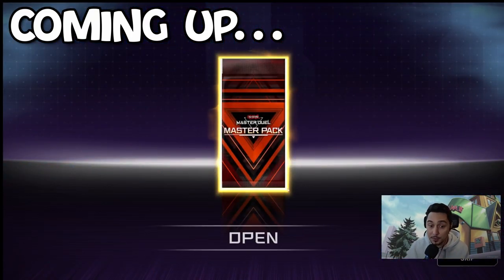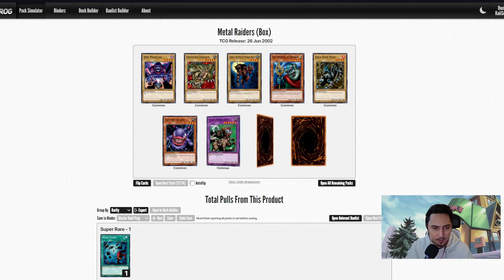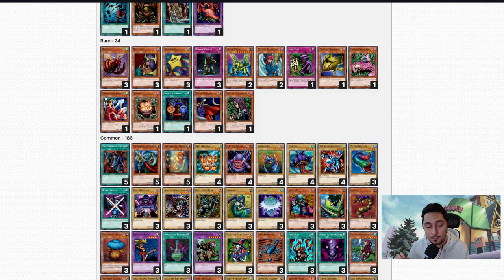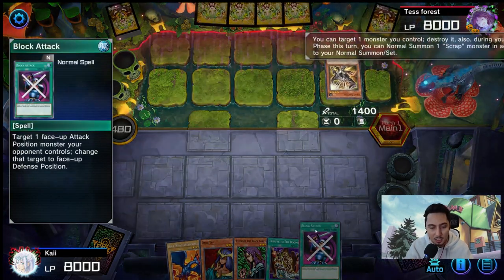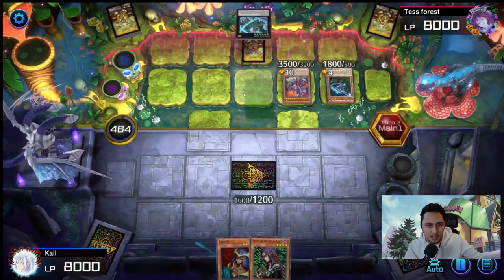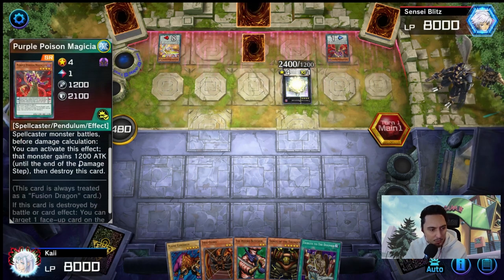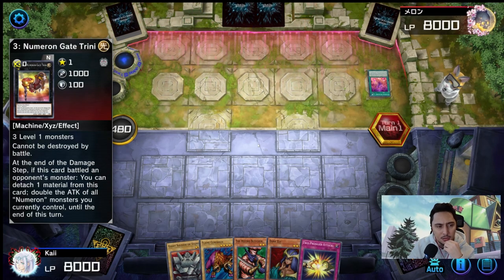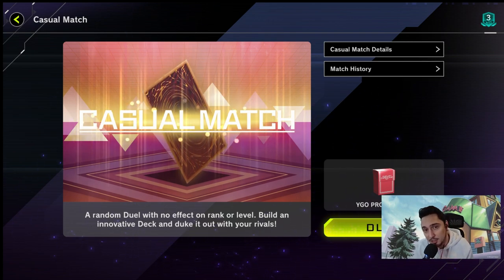CAN WE EVEN WIN?! Yu-Gi-OH! Progression Series in Master Duel ONLINE (Metal Raiders)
Welcome to the second episode of Yugioh Master duel progression series. Today we pull from the metal raiders pack and an extra master pack to upgrade our deck from the previous episode. With a slight change to the rules to make our journey somewhat faster and less stale we take on the modern Yugioh format ONLINE and see if we can manage any wins in the early stages of our series.

Change of rules:
WIN = 2 Master Packs
3 Losses = 1 Master Pack

Chapters:

00:00 Coming Up
00:19 Intro
00:54 Pack Opening
06:09 Master Pack Opening
08:06 Deck Profile
09:42 Game 1
15:07 Game 2
19:46 Game 3
23:38 Outro